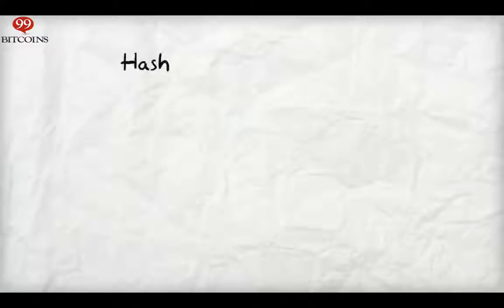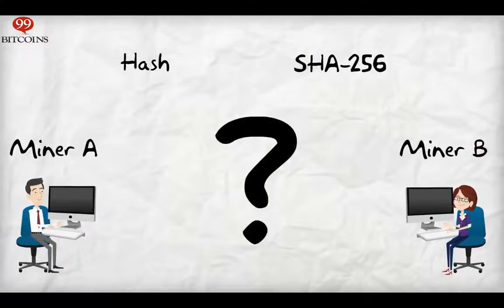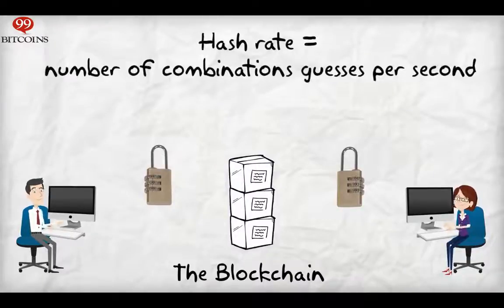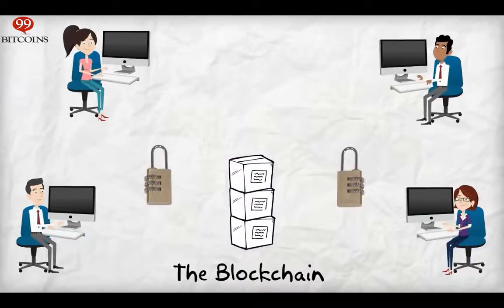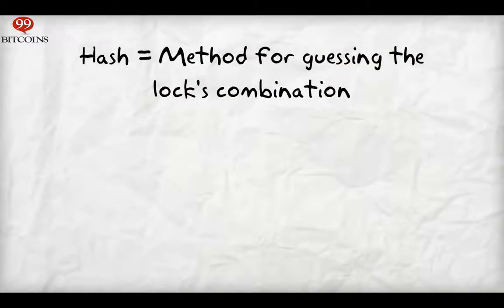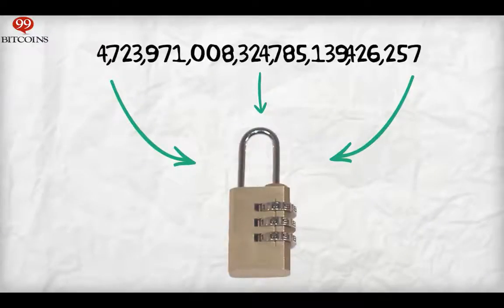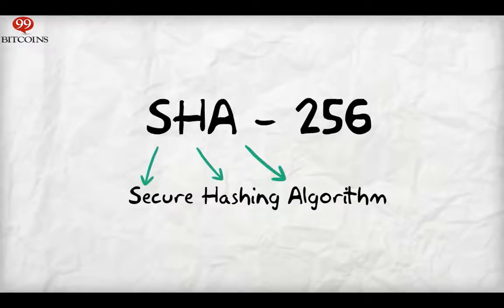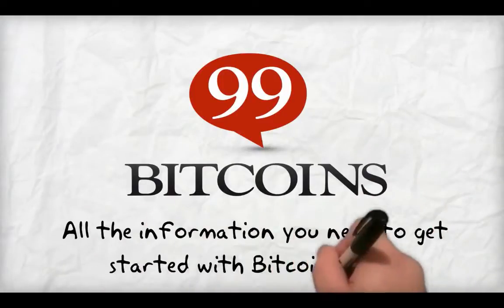What is a Bitcoin hash and SHA-256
This video explains the concept of hashing and SHA-256 for newbies.